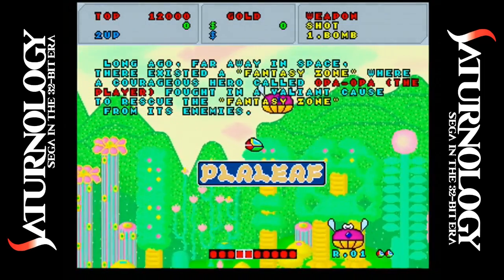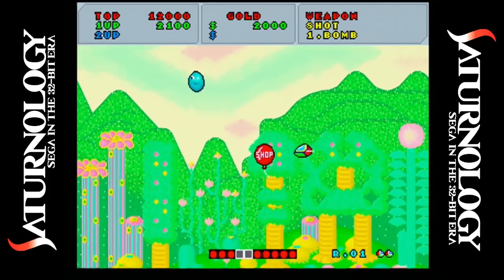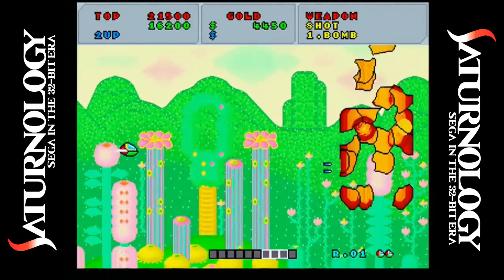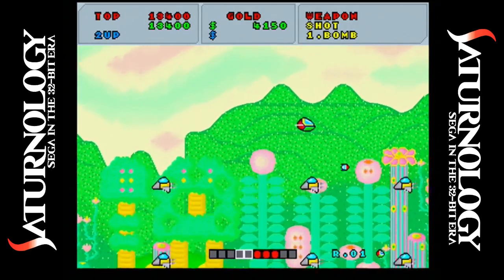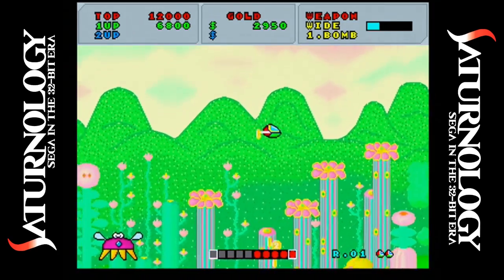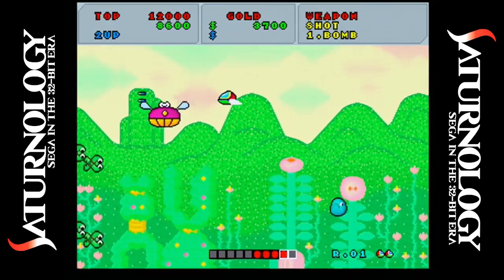Saturnology - Sega Ages Fantasy Zone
Welcome to the Fantasy Zone! Get ready for some cute em' up action!